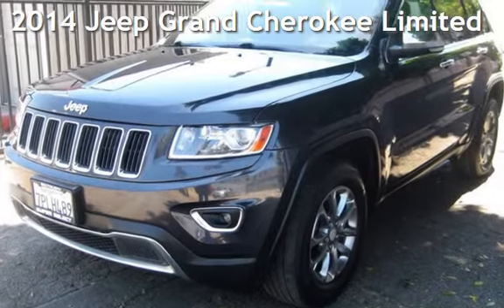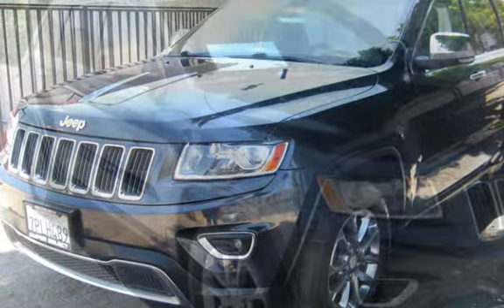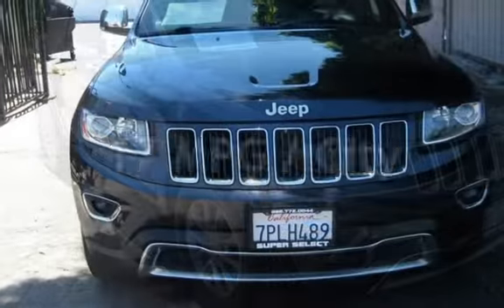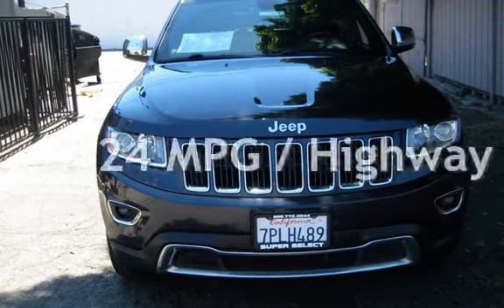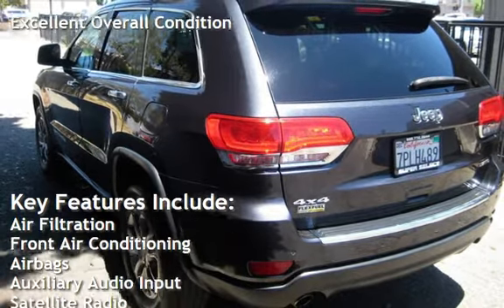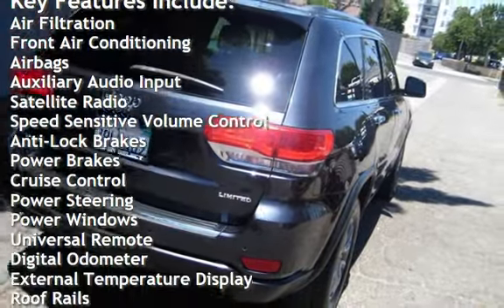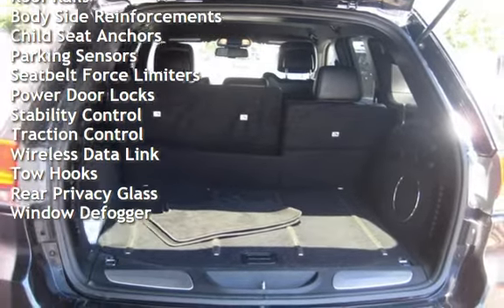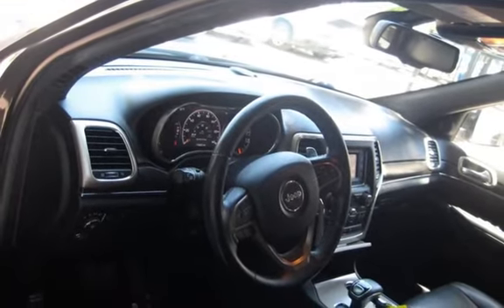2014 Jeep Grand Cherokee Limited for sale in VAN NUYS, CA